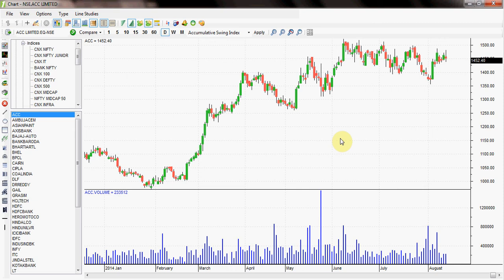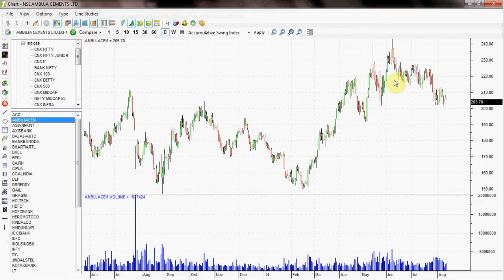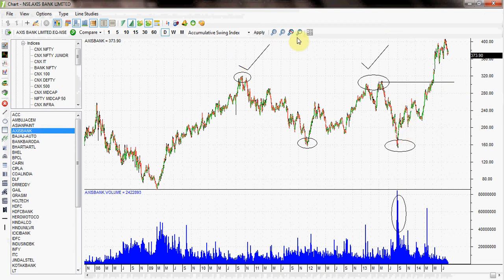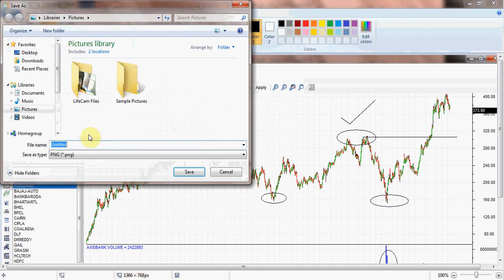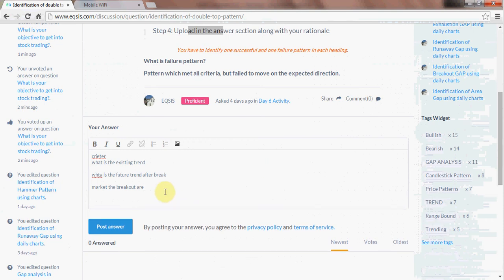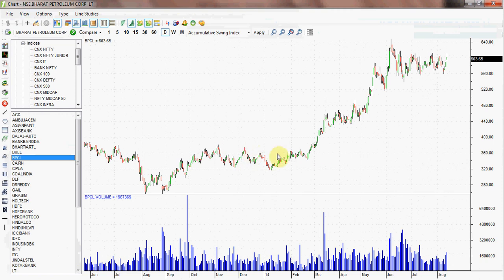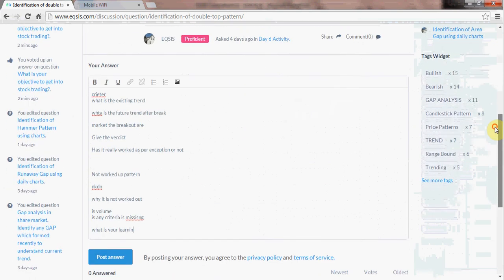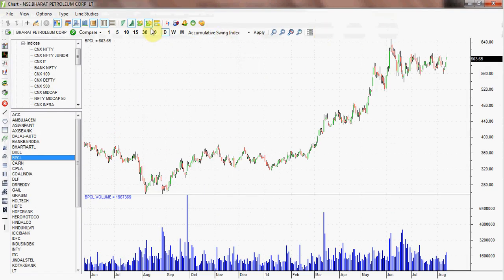Instruction to do Recall Activity for day 6 parb b